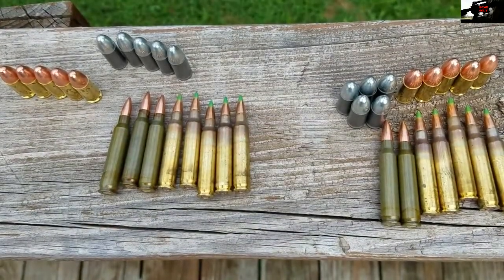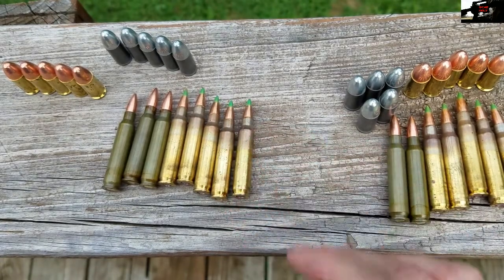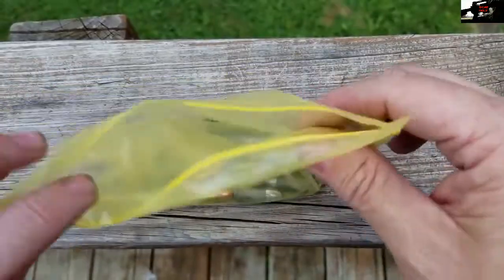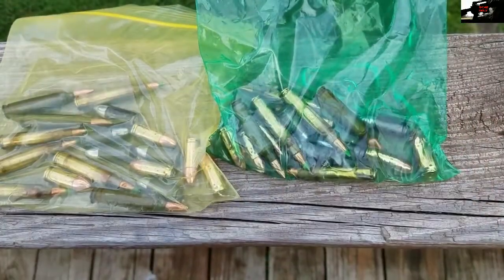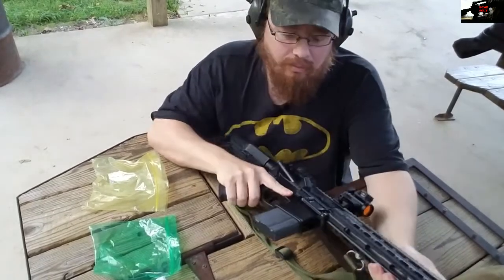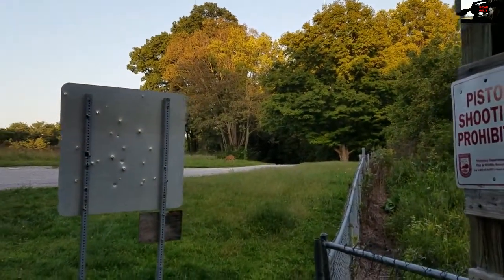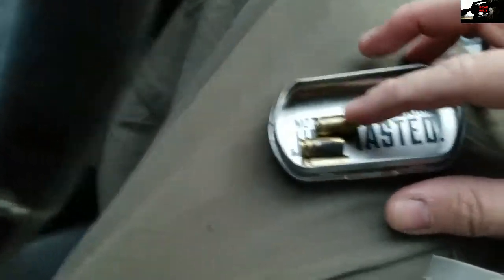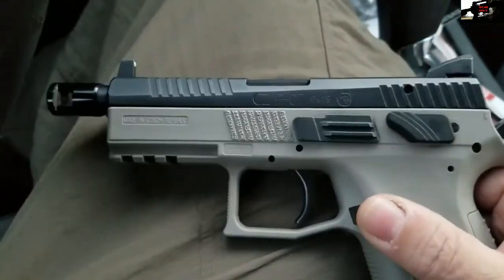WILL WD-40 RUIN YOUR AMMO?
An experiment to see if it is true that WD-40 can render your ammo useless or cause malfunctions.